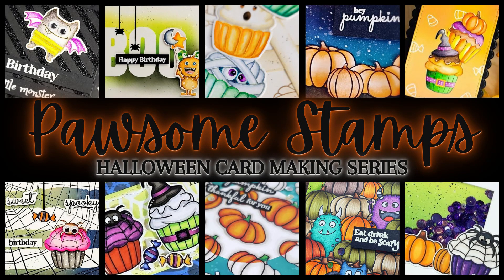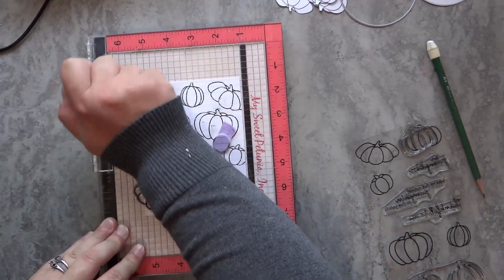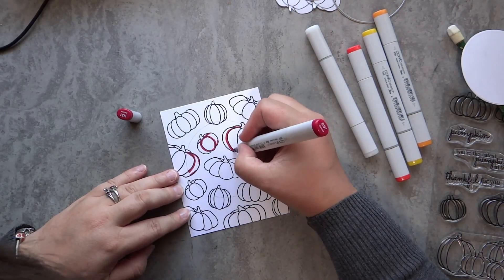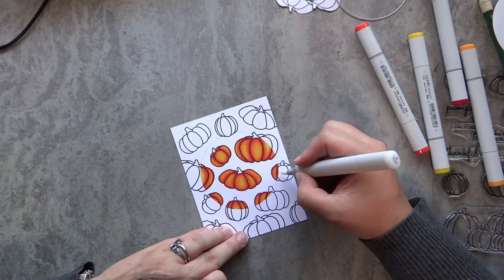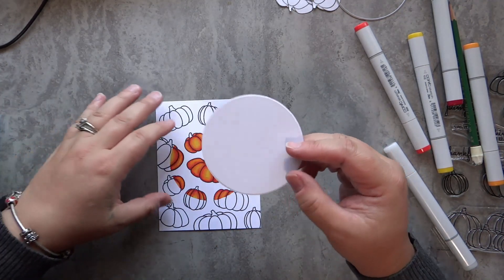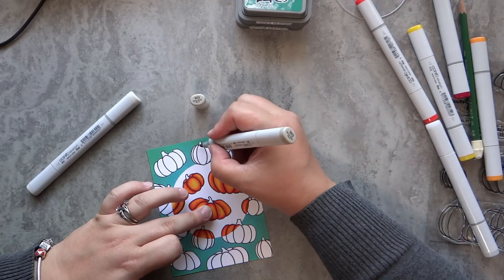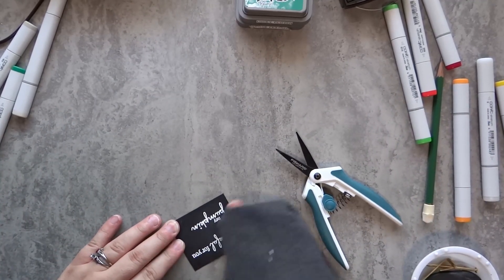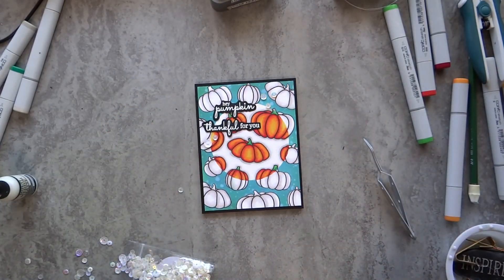Spotlight Inverted coloring with Hey Pumpkins - Halloween Card Making Series Card #4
Hey! It's Jessica. Today I'm showing how to make a pumpkin card using an inverted spotlight coloring technique.

Supplies Used:
——— Hey Pumpkin Stamp Set